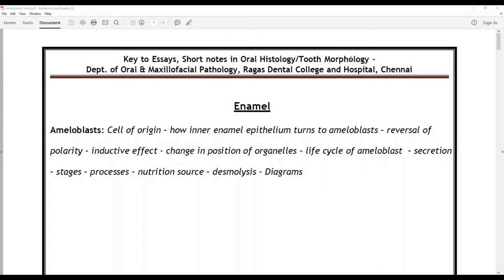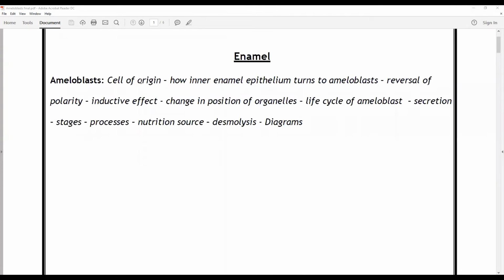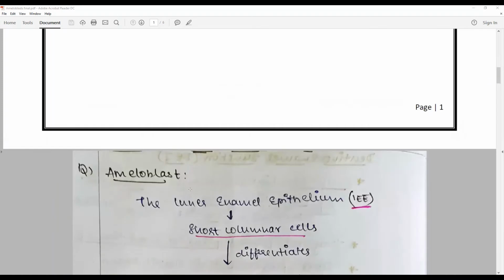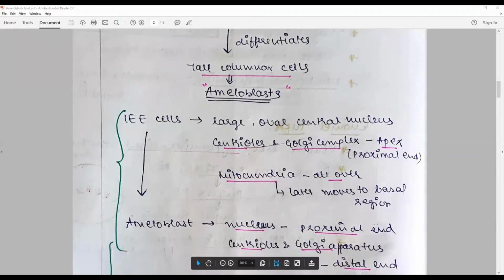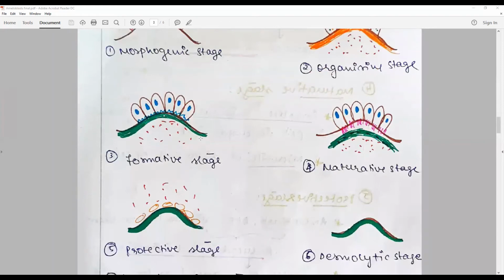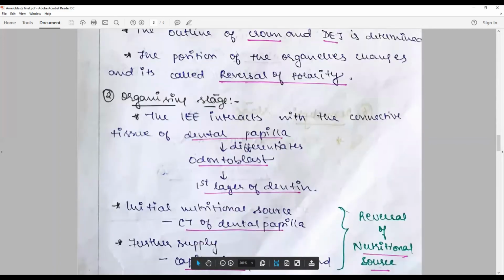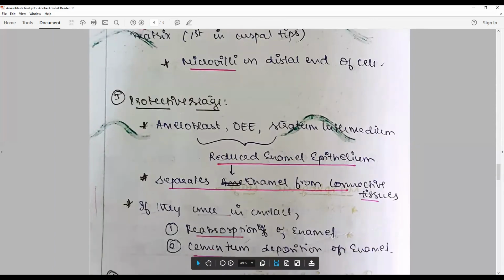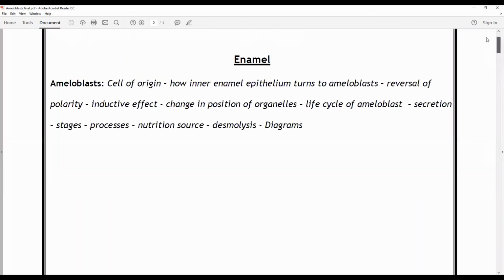How to answer best for the question on ameloblasts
This answer could be best written with this key points: Cell of origin – how inner enamel epithelium turns to ameloblasts – reversal of polarity – inductive effect - change in position of organelles – life cycle of ameloblast – secretion – stages – processes – nutrition source – desmolysis - Diagrams

Featuring: Answer sheet of Ms. Varshitha V